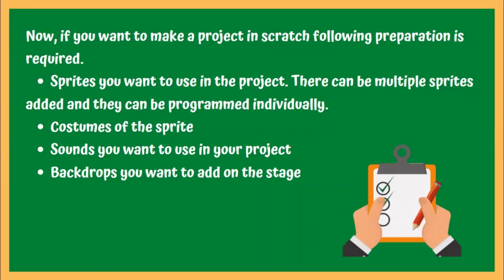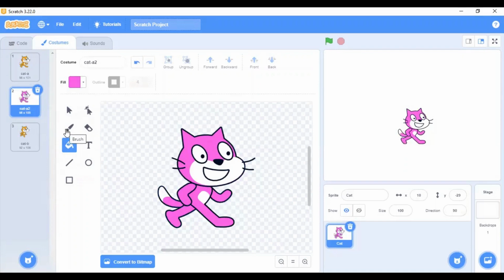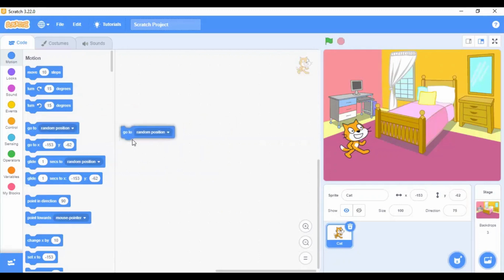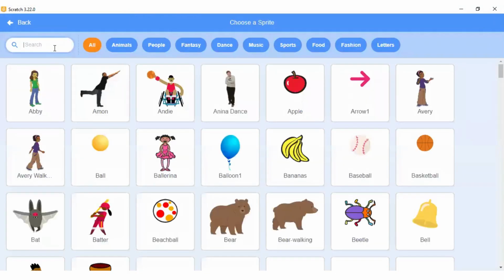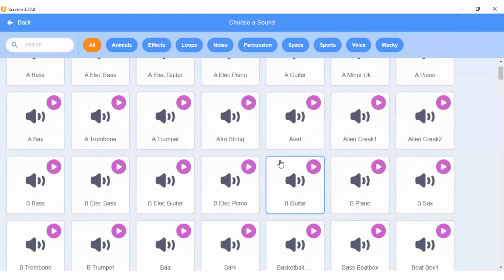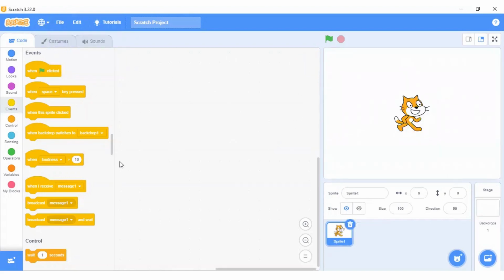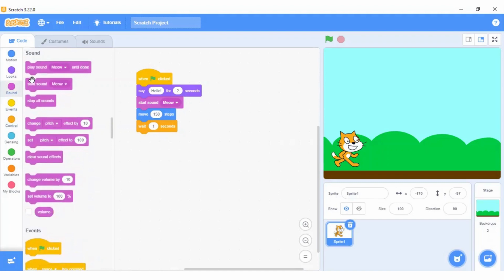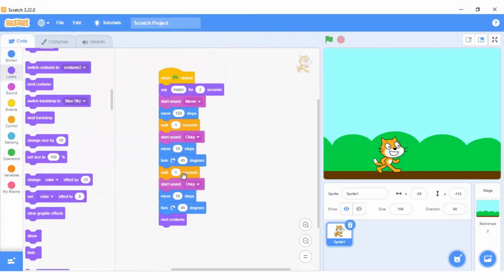Tools in Scratch | Class 3 | Coding | Brainy Series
In this video, we will explore the various options and tools available to us in Scratch 3.0.